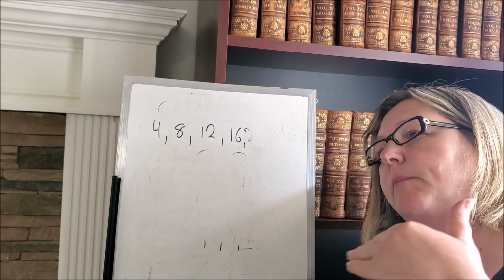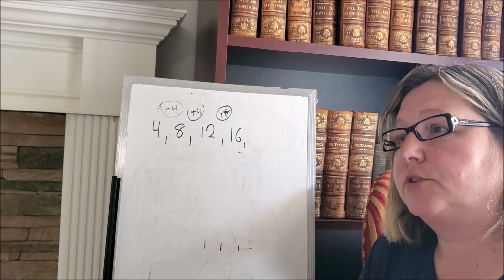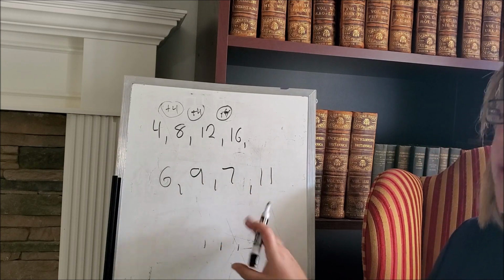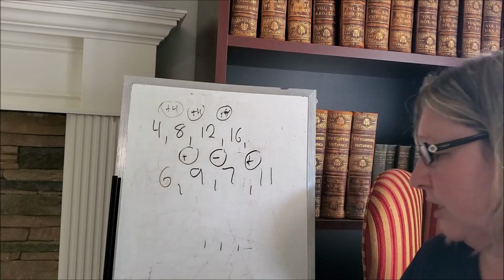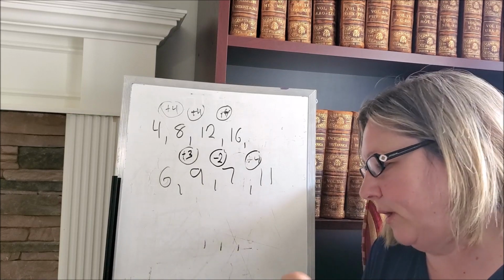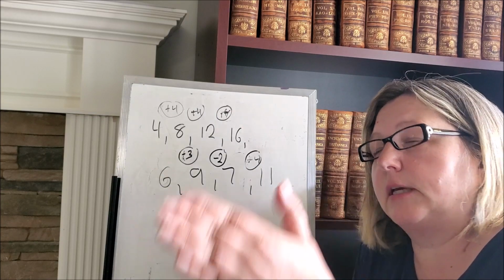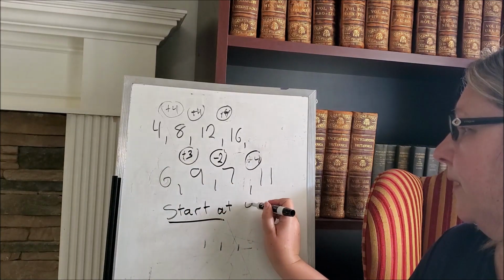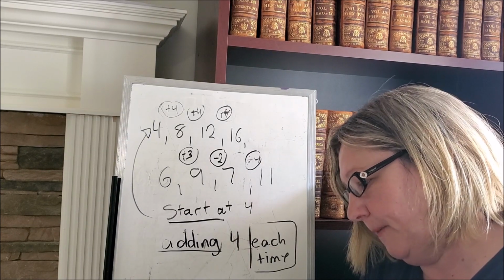Don Christian, Division 7, Math - more patterns. May 11